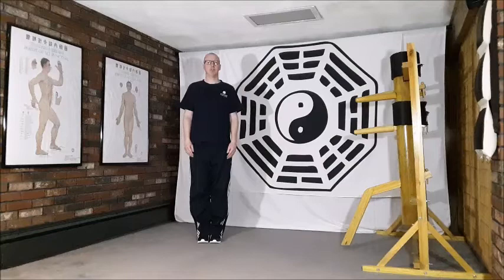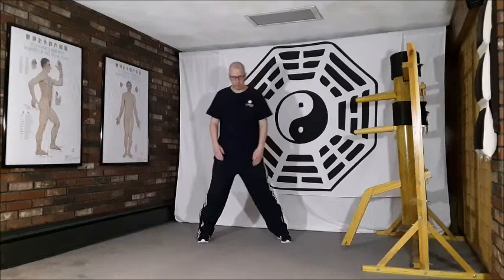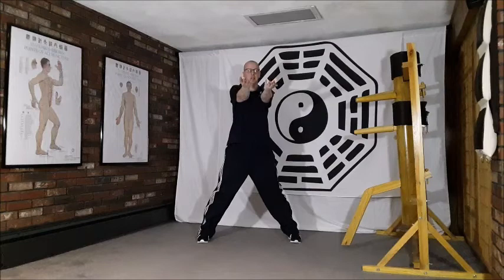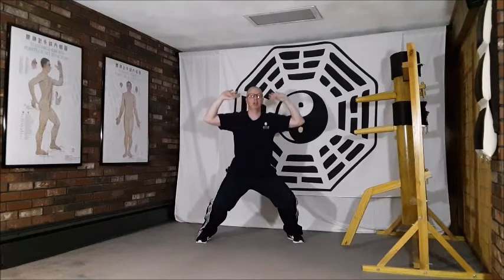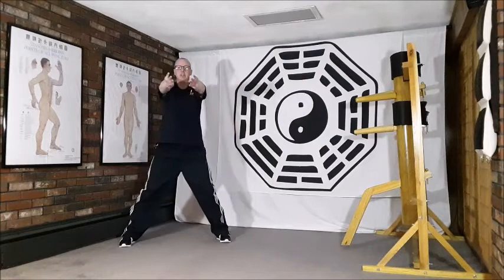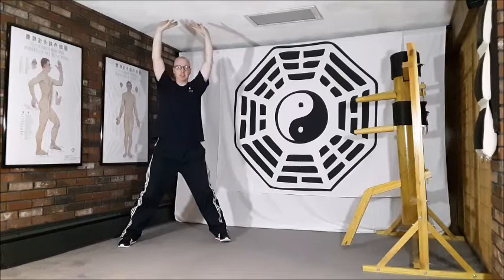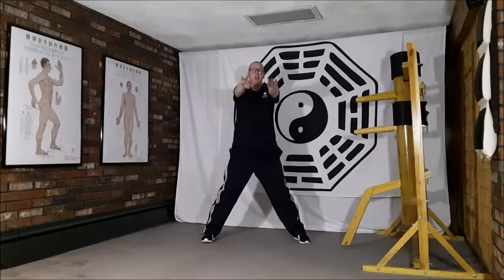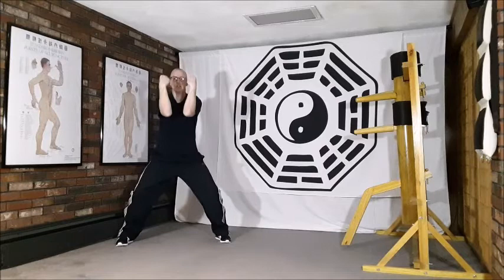Daoyin Yangsheng Gong-Shuxin Pingxue Gong-Heart Qigong: Movement 3 - Golden Elephant Curls its Trunk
The Daoyin Yangsheng Gong Heart Qigong Form has been used in a complimentary medicine role in China for several decades. The form can be used in the treatment of hypertension, hypotension, tachycardia and coronary heart disease, as well as other heart problems. It can also be used to treat other organ system issues by basing treatment on the Traditional Chinese Medicine Five Elements model.

The form uses a combination of movements and massage with breath control and mental focus to achieve the smooth flow of both blood and qi throughout the body. The mental focus aspect can also quiet the mind and work to reduce stress and anxiety. There is also specific focus on wrist and ankle mobility as both these areas are very common meridian blockage locations.

Track: Music Mantra (Pipa Playing)，NCM version